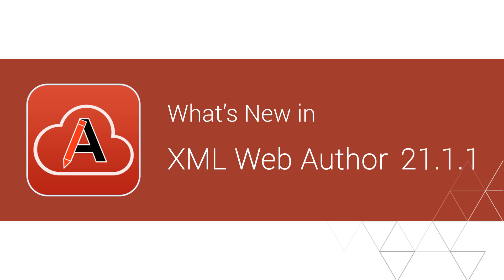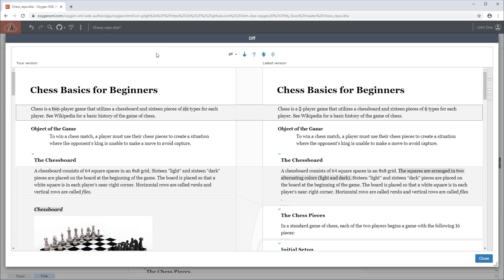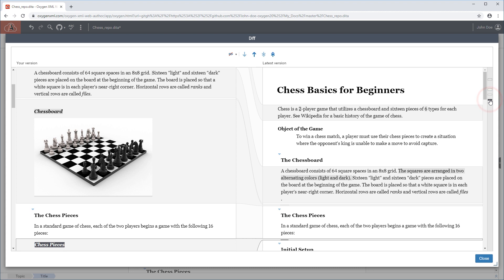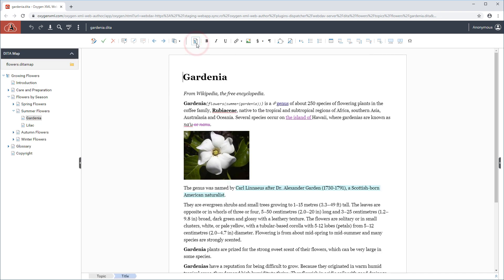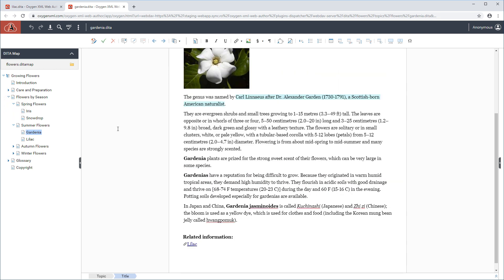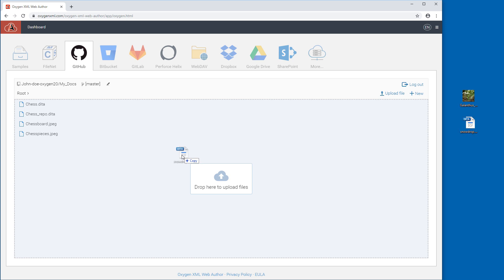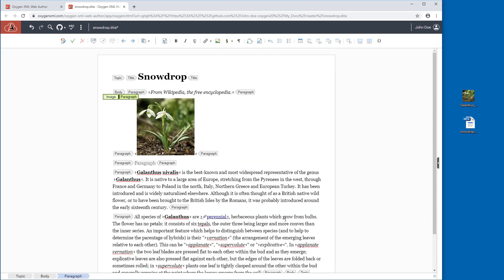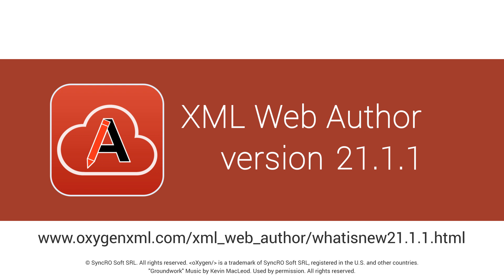What's New in Oxygen XML Web Author 21.1.1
This video presents some of the new features in Oxygen XML Web Author 21.1.1.